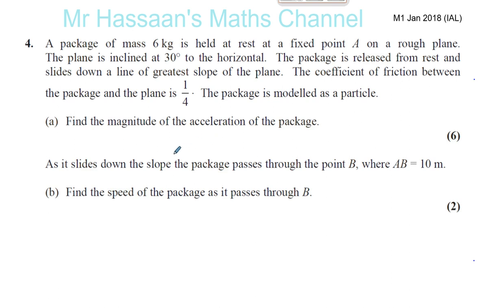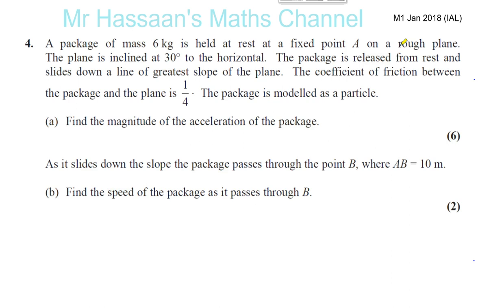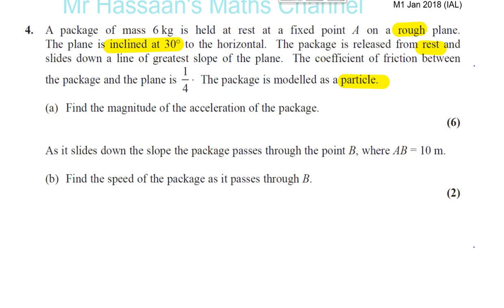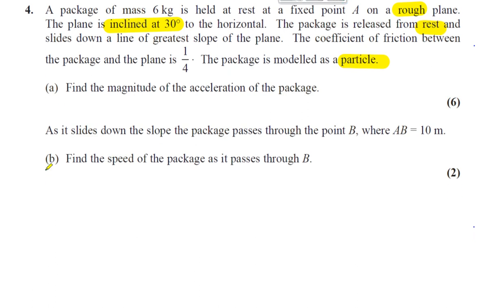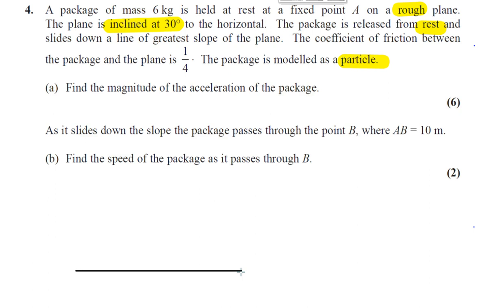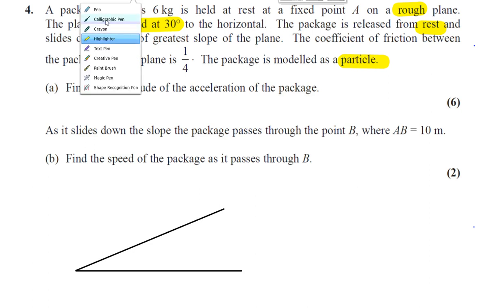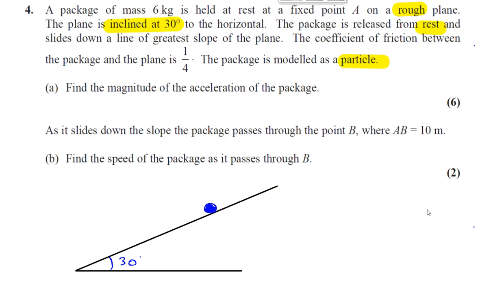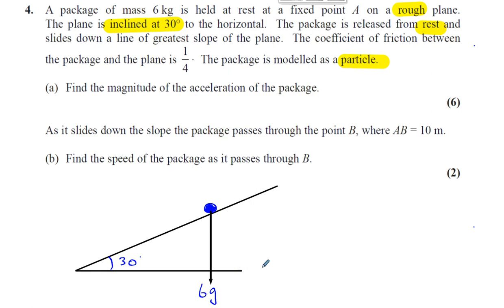EDEXCEL M1 IAL JAN 2018 Q4a Dynamics